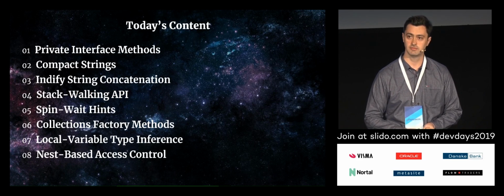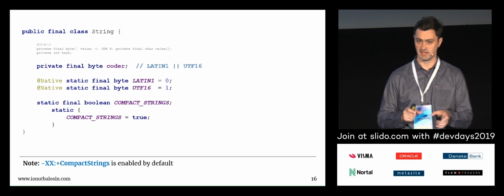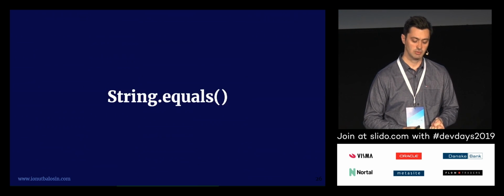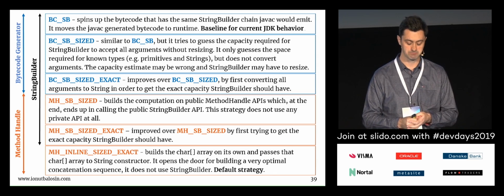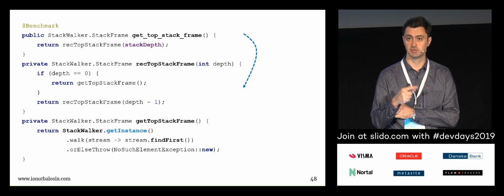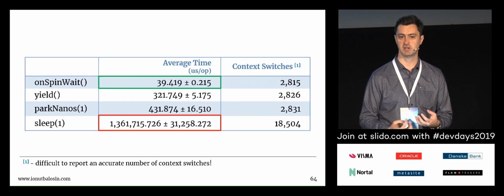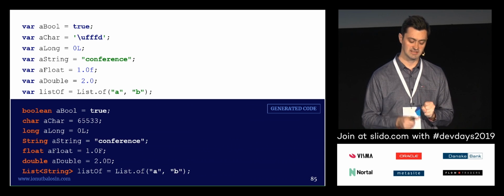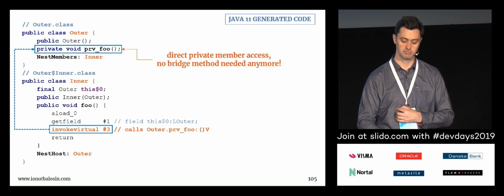Demystifying the Most Significant Java Language Features from 9 to 11 by Ionut Balosin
Understanding what happens under the hood (i.e. bytecode, x86 ASM) is always a step forward in writing more efficient code. Latest Java releases (i.e. 9, 10, 11) come with few language features which I intend to dig in by revealing their internals from a performance standpoint.